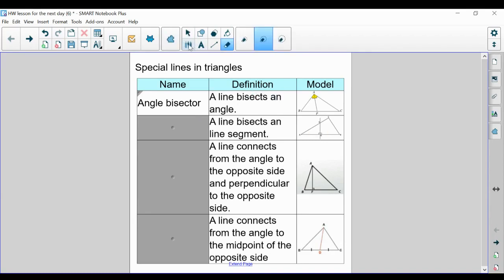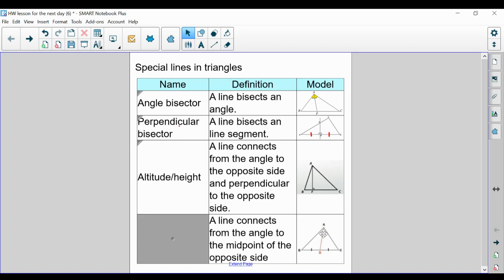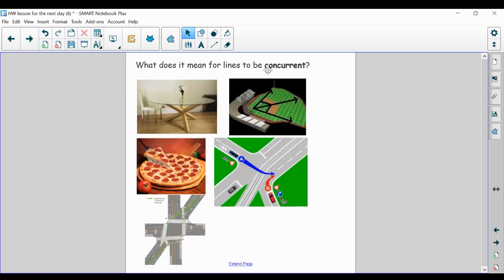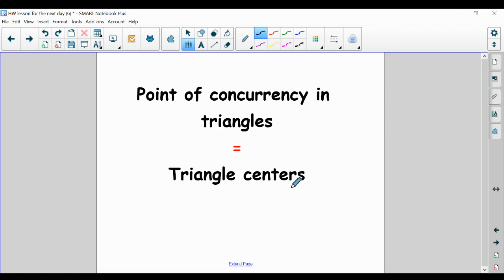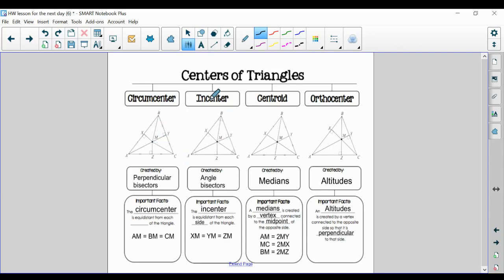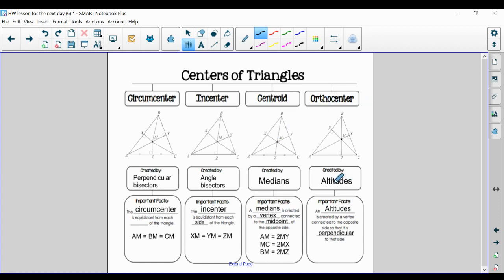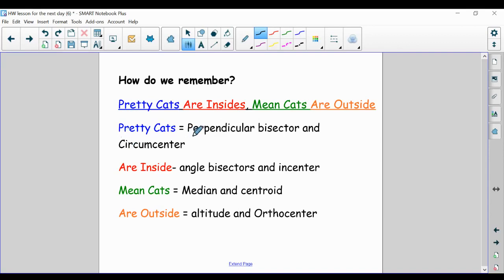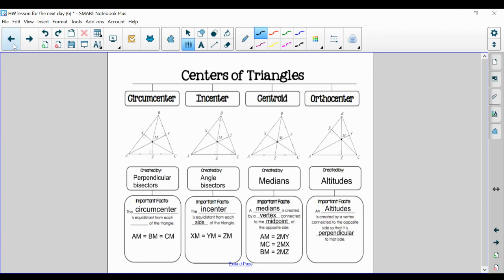Video 2-8 Triangle Center